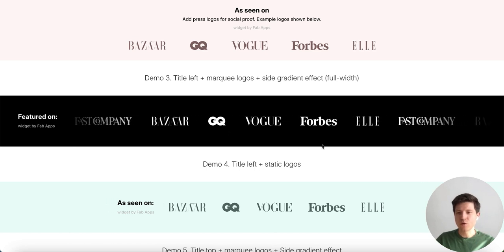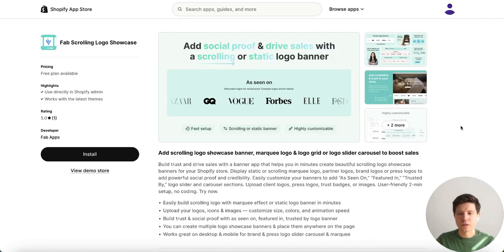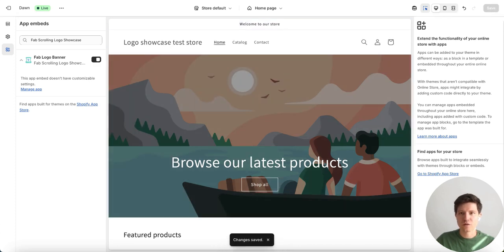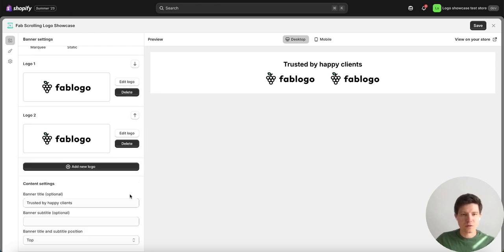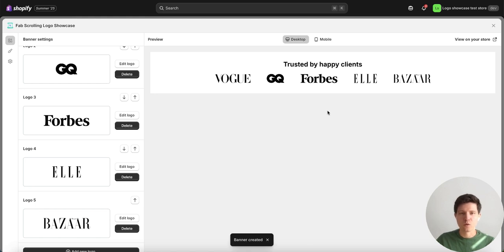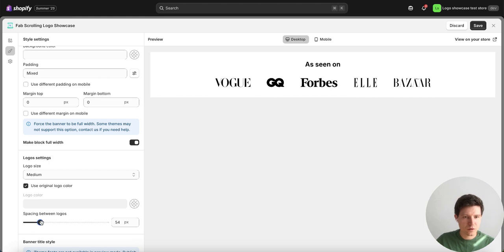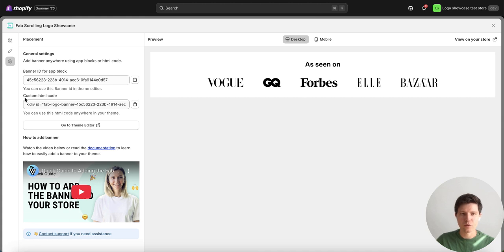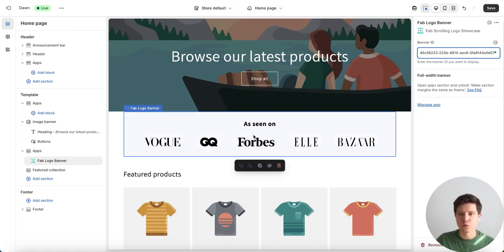As Seen On Logos in Shopify – No Code Tutorial + Why They Boost Sales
Add As Seen On Logo Banner in Shopify – Easy No Code Tutorial to Boost Sales

Discover how to add “As Seen On” logos to your Shopify store without writing a single line of code, and learn why these logos boost sales and increase customer trust. This step-by-step tutorial shows how to create a scrolling logo slider or marquee to showcase press mentions, media features, and trusted partners.

⚡ What you’ll learn in this video:
- How to add an “As Seen On” section on Shopify.
- How to create a scrolling logo slider with marquee effect or a classic static logo grid for your store.
- Why showcasing press and media logos boosts trust, credibility, and sales.
- No coding required – works with any Shopify theme.